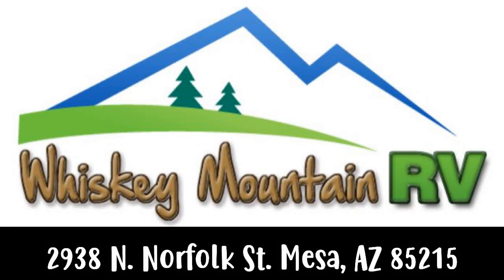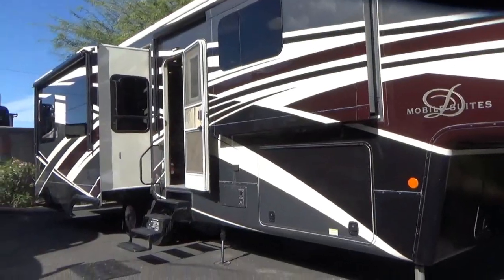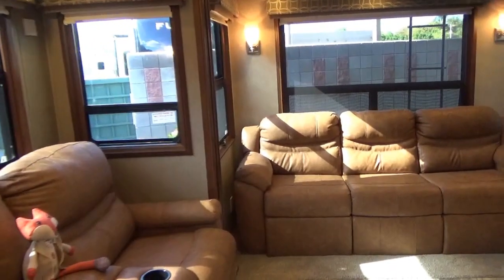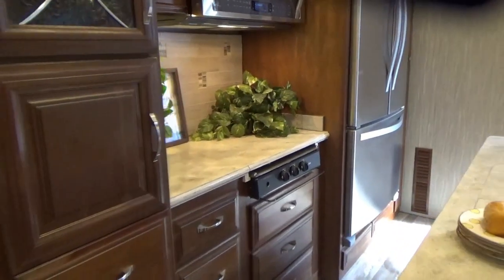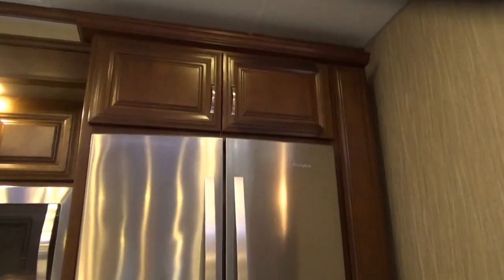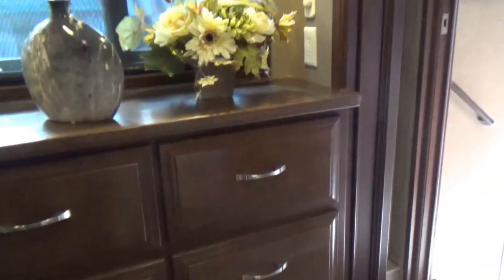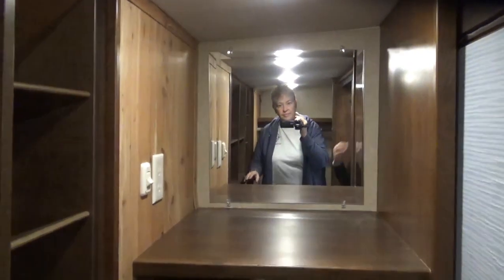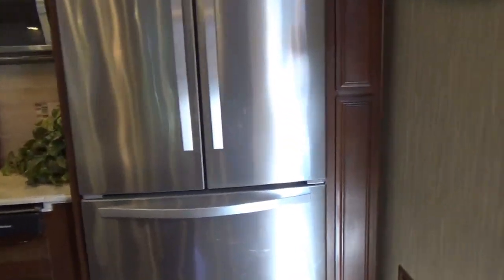Tour a like-new previously-owned 2017 DRV Mobile Suites DBRS4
Take a tour of this beautiful 2017 Mobile Suites that looks like new for sale at Whiskey Mountain RV in Mesa, AZ.

We are Dave and Karen and decided to sell our home in Georgia to live full time in an RV to travel across America to see the beauty of our country and meet awesome people along the way.  We travel in our fifth wheel, pulled by a heavy duty RV Hauler that transports our two Can-Am motorcycles along with a Freedom Hauler that carries our Smart Car.

* * * * * * * * * * VEHICLES * * * * * * * * * *
Tow Vehicle:  2009 Volvo 780 D-16 Engine tuned to 535hp, singled out with a 2.64 rear end ratio with I-Shift transmission
RV:  2015 DRV Mobile Suites 38RSB3
Daily Driver:  2014 Smart Car Passion ForTwo
Trailer:  6 foot Freedom Hauler (Idaho Tote)
Play Toys:  Two Can-Am F3T Spyders